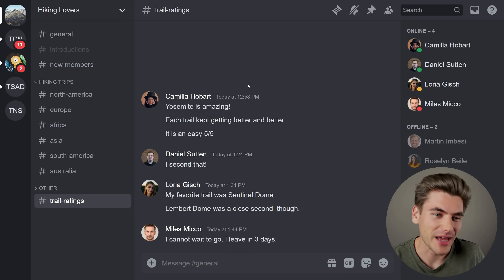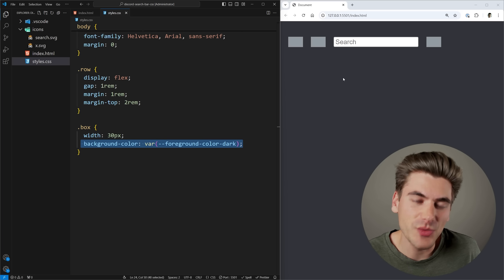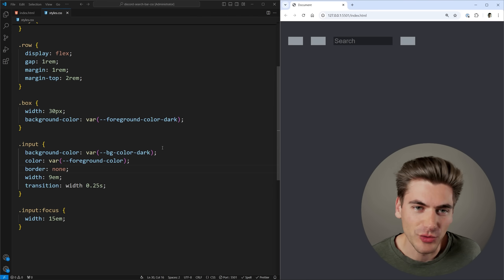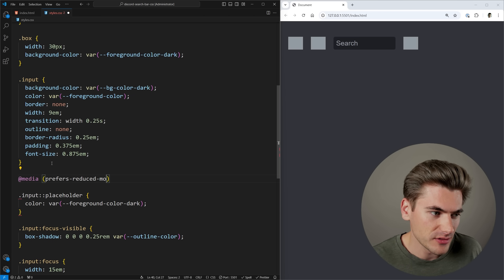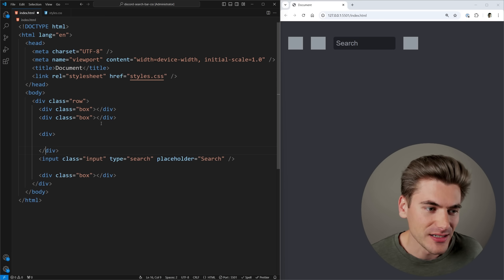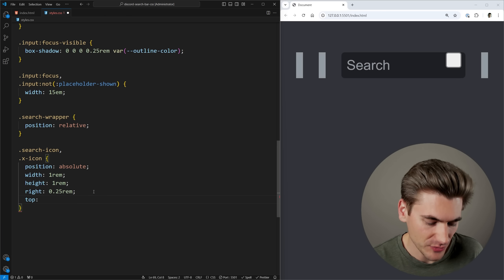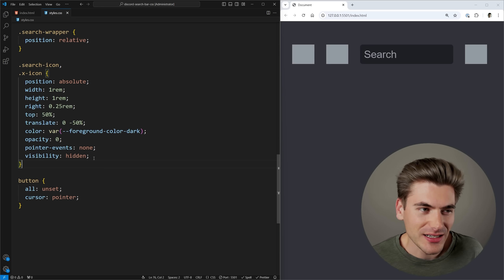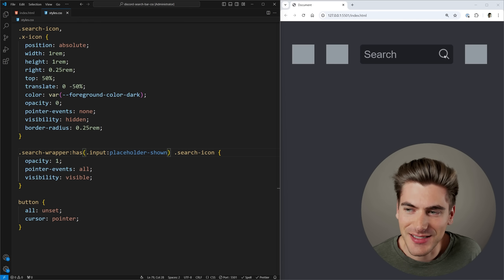Discord Made The Coolest CSS Only Input Animation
The search input in Discord seems simple at first, but as I was working on duplicating it I realized it was much more complex than it first appeared. In this video I will go over exactly how to create the Discord search input and all of its animations using only CSS.

⏱️ Timestamps:

00:00 - Introduction
01:07 - Starting Code
02:06 - Growing Width Animation
07:34 - Search/Close Icon Animation